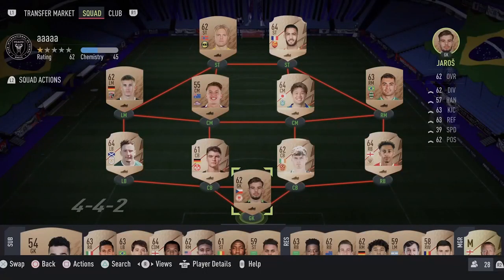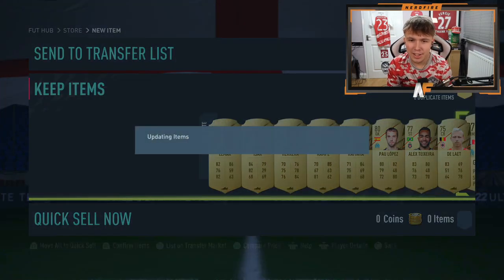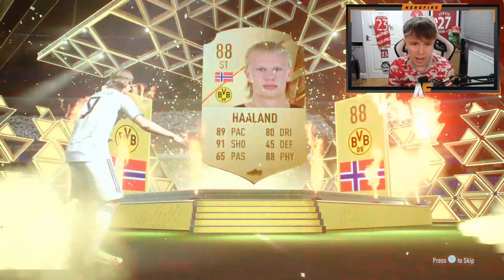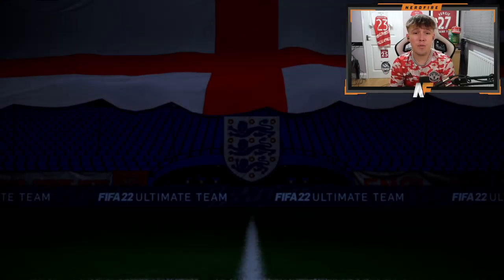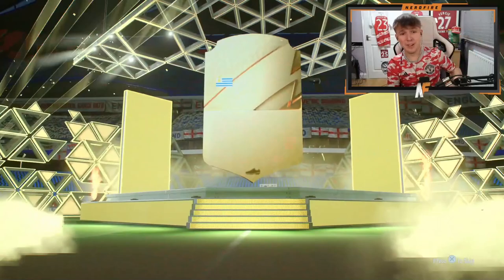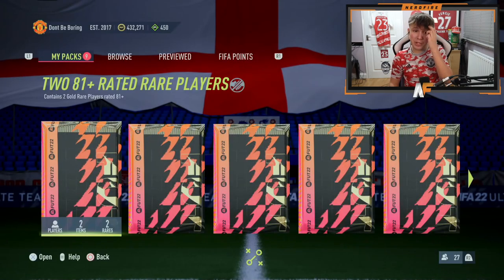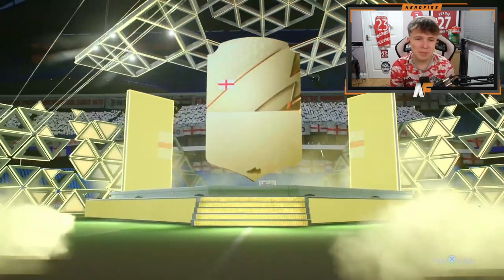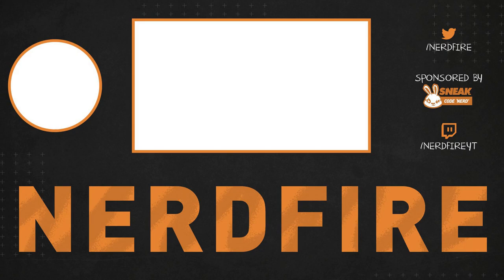this is what 12,000 FIFA Points got me for Headliners Team 2!!!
Hello and welcome to this video with me, Nerdfire. In this video, I opened packs for Headliners Team 2!

NerdFire,FIFA 22,FIFA 22 Ultimate Team,Ultimate Team,FUT,this is what 12000 FIFA Points got me for Headliners Team 2!!! FIFA22,12000 fifa points headliners team 2 packs,headliners team 2 packs fifa 22,fifa 22 headliners team 2 pack opening,fifa 22 headliners team 2,headliners team 2,headliners salah fifa 22,headliners team 2 ea sports,football,Castro1021,Bateson87,NepentheZ,ItsHaber,DannyAarons